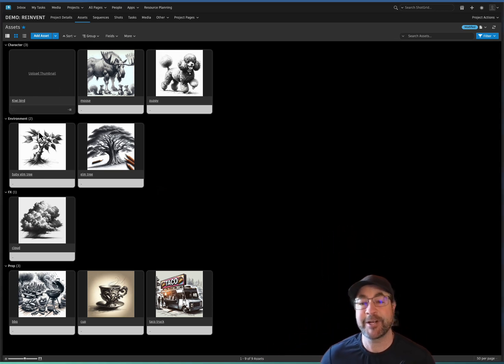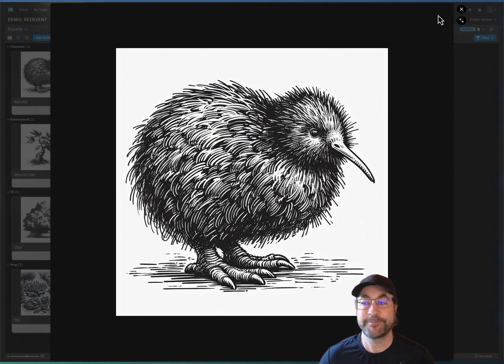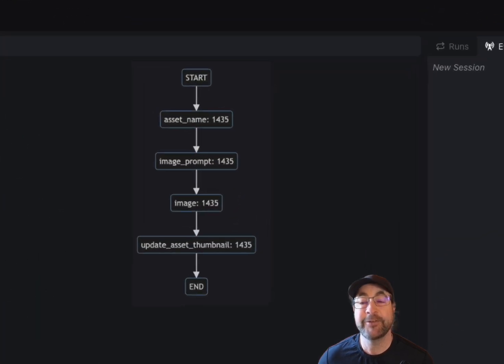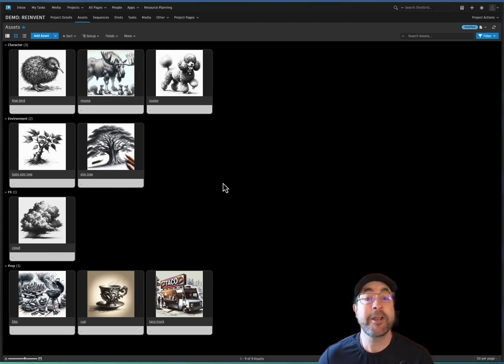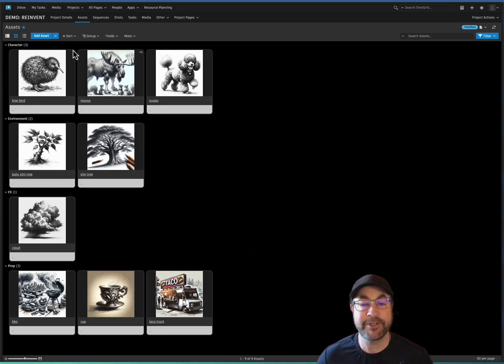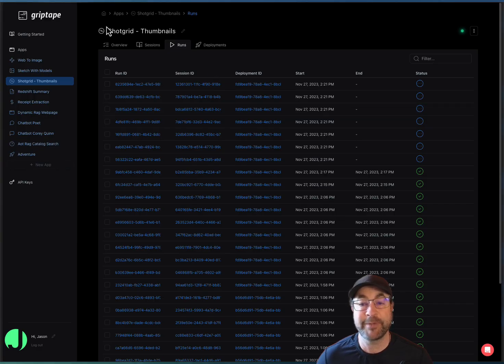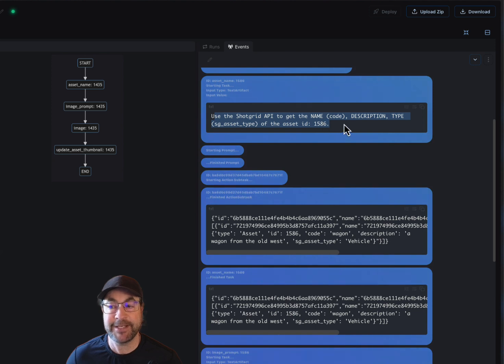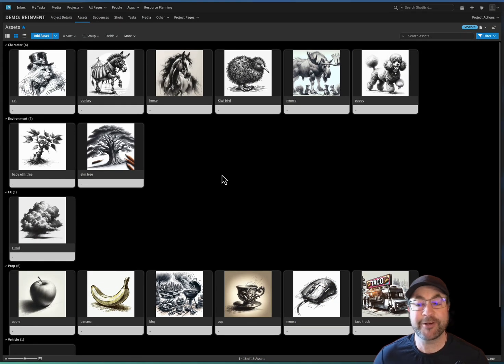Griptape & Shotgrid Integration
In this video I demonstrate a Griptape Application running in the cloud that uses a custom Shotgrid Client tool that allows Griptape to communicate with Shotgrid using natural language.

In this example, our Griptape Application contains a workflow that will automatically generate thumbnails for a selected (or newly created) assets.